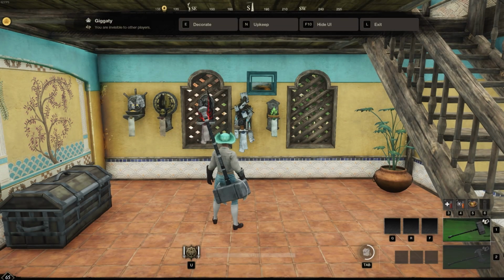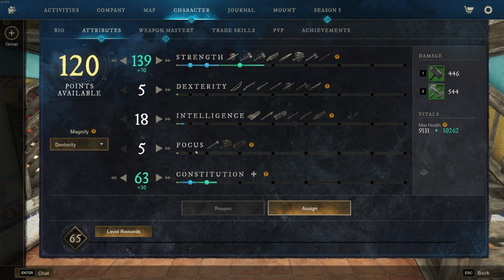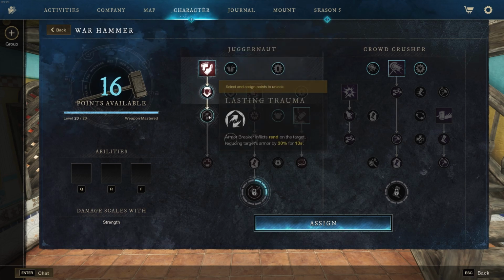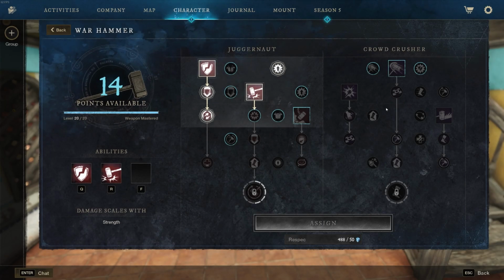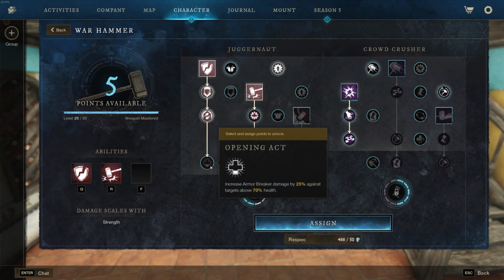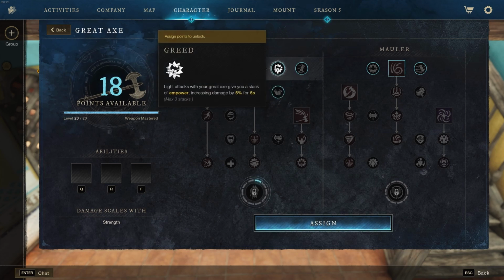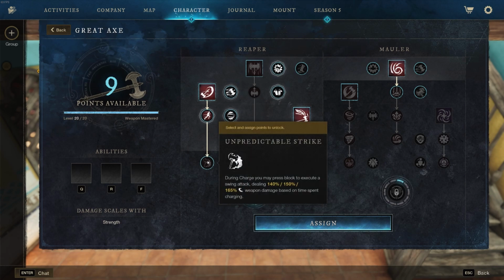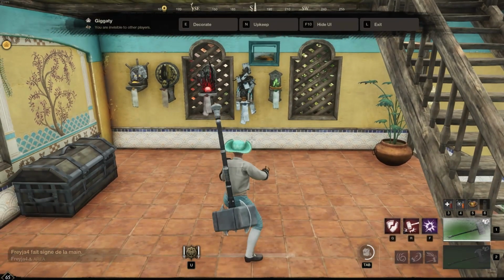Aeternum's Destroyer Build Guide for best DPS ranking up..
You will see how I would set my skill tree if I was to run this premade build in the new world Aeternum's release on October 15th 2024. This is one of 7 in the premade builds that will be for you to choose from. More videos on the other builds coming.